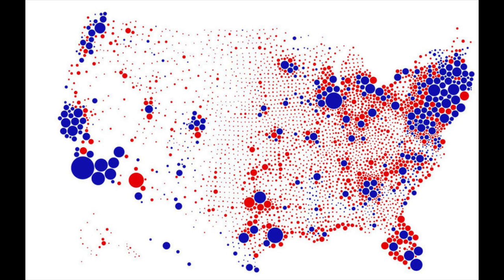THE ELECTORAL COLLEGE: Government and Politics Lecture | Politics 101 | ELECTION2020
About me: I'm a political science PhD candidate and lawyer living in Austin, Texas. My job consists of doing research on politics and undergraduate instruction. My research focuses on the politics of courts. I upload videos on political institutions and civics education. You can follow my research and some light political commentary on twitter or on my website.

Today I walk you through the US Electoral College. What the EC is, what it does, and how we decide the winner of the US presidential election. This is part of a video series on the basics of American politics with a few contemporary current events used as examples.